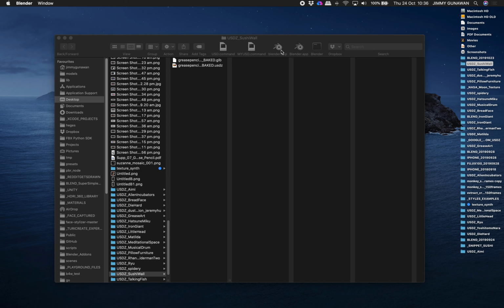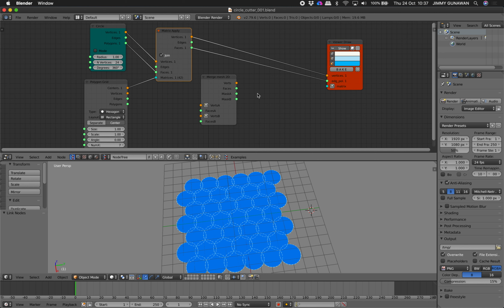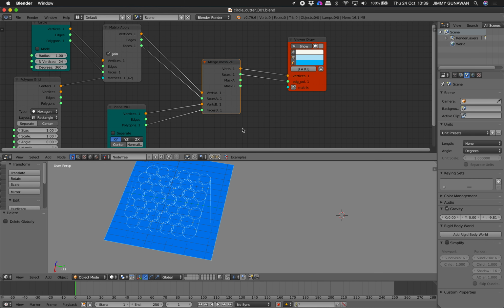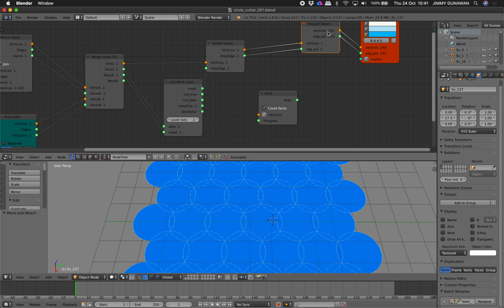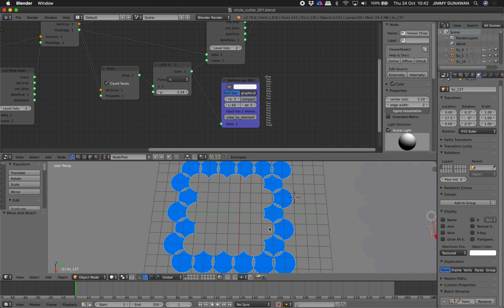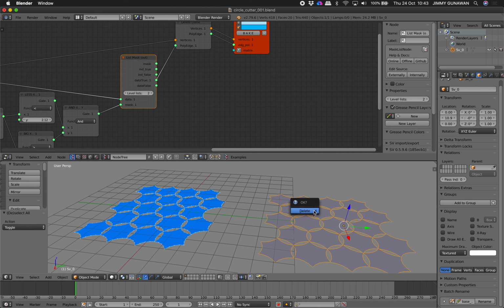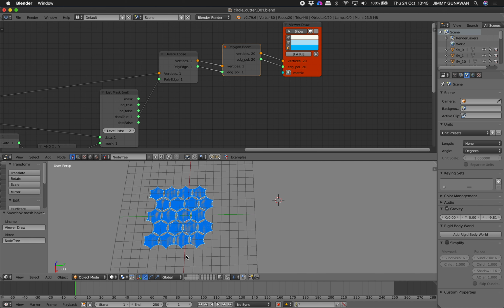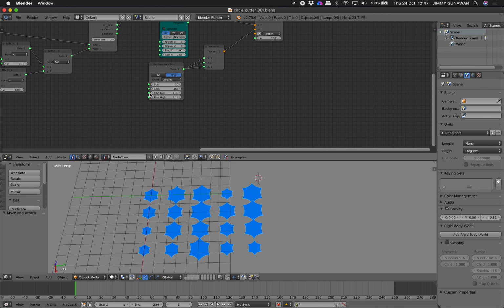LIVENODING 1203 / Procedural Star Circle Mesh Merge 2D Node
In this video, I am doing an improv in creating bunch of STAR shapes using CIRCLE node of SVerchok. In doing so, I am using Merge Mesh 2D, MASK and LOGIC nodes.

Maybe the process and the journey is really the thing matters.

NOTE: The whole thing is done using Blender 2.79.